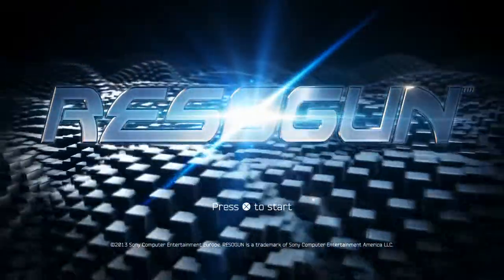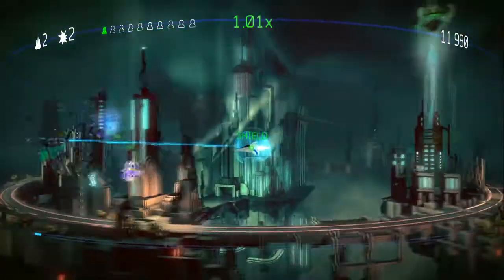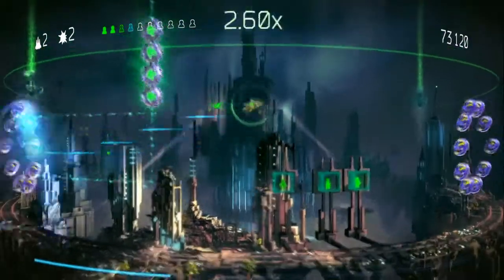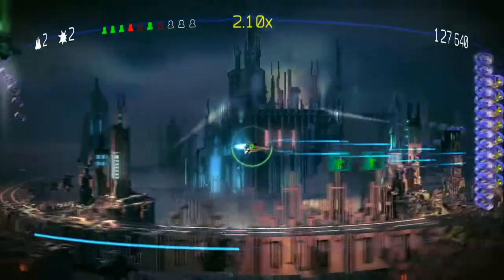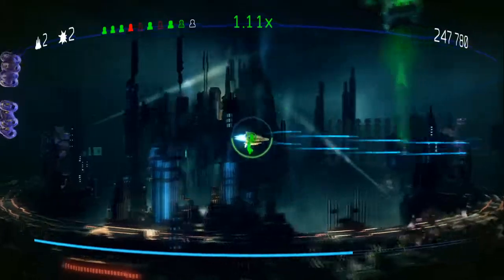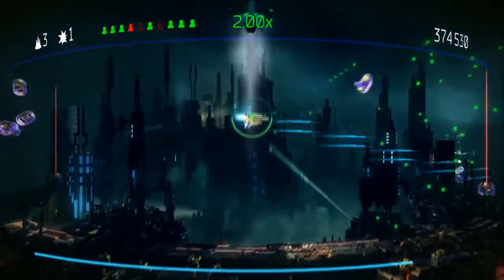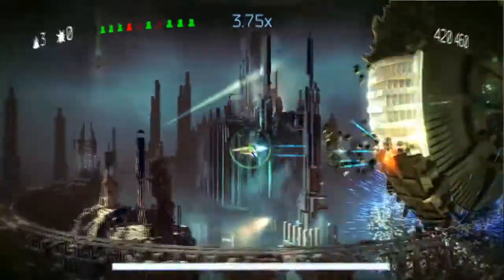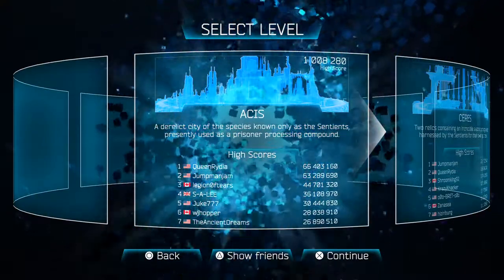Jon Tries - Resogun (PS4 / HD / Commentary)